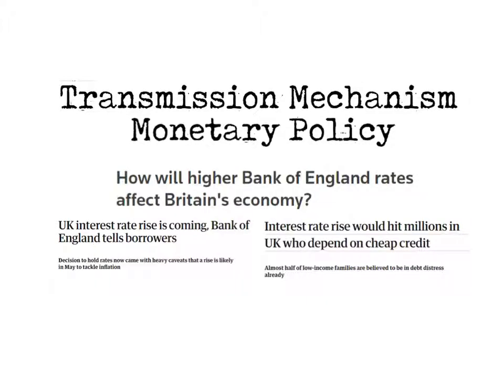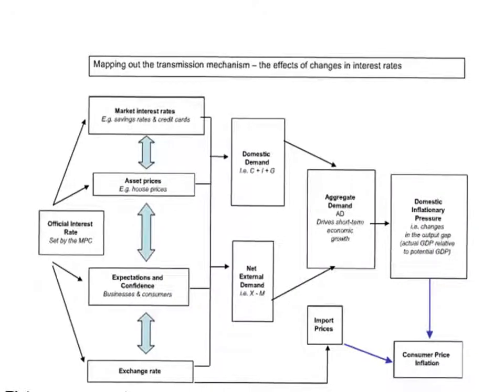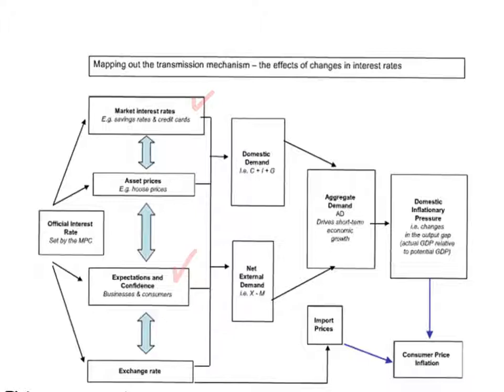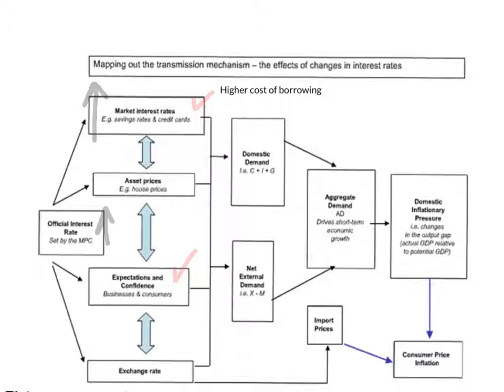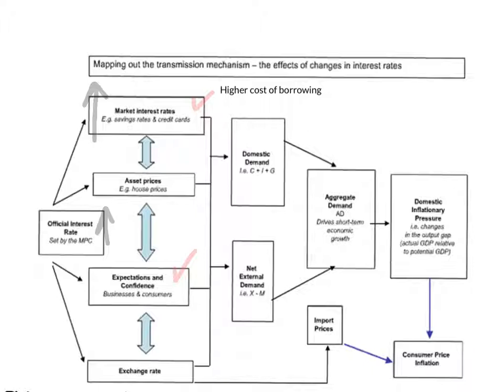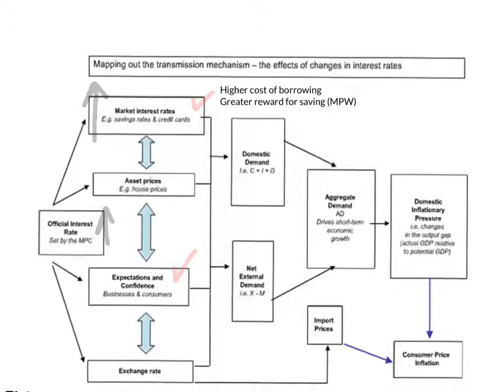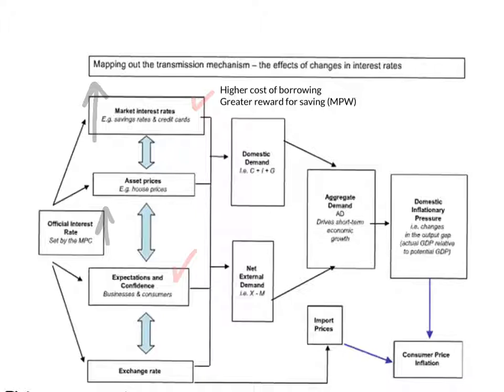AQA EconomicsL Transmission mechanism based on consumption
MPC use of interest rates to control inflation with specific consideration to consumption
- Monetary Policy